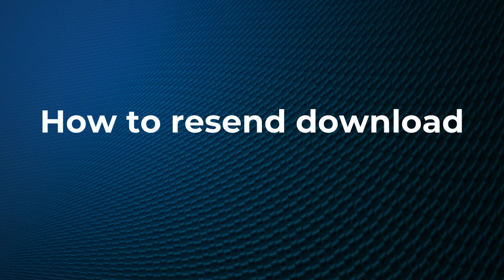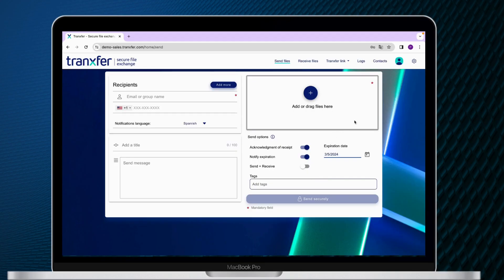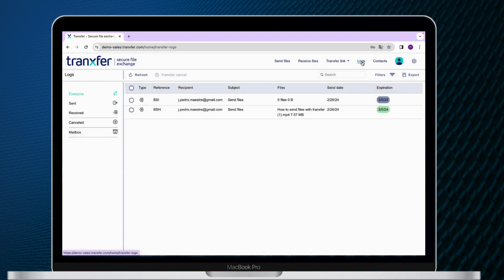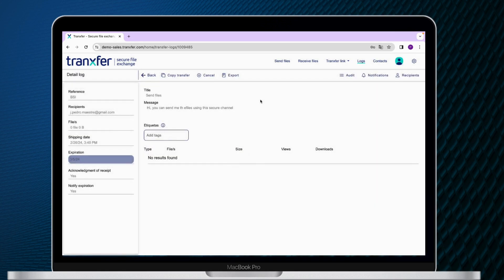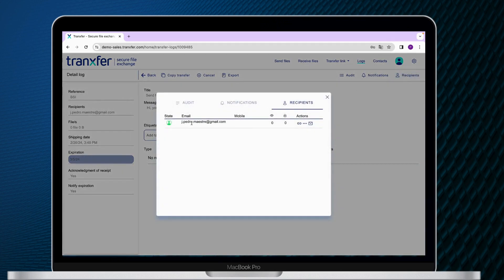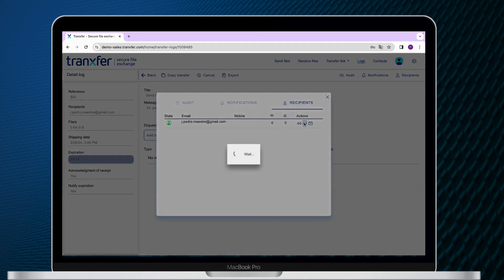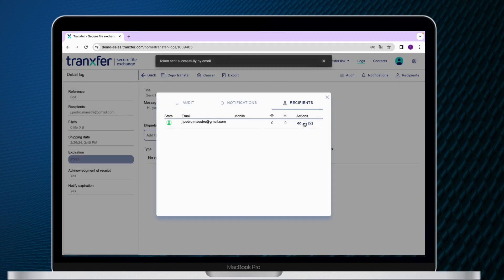Tranxfer (EN) | 7. How to resend download codes?